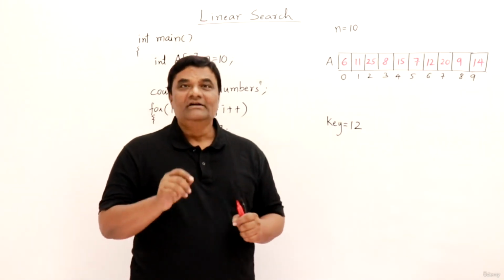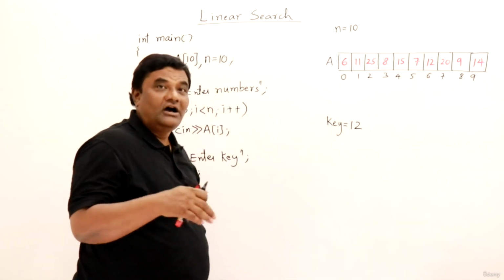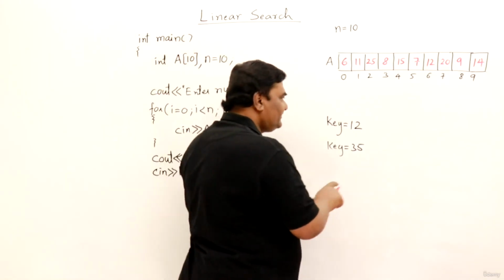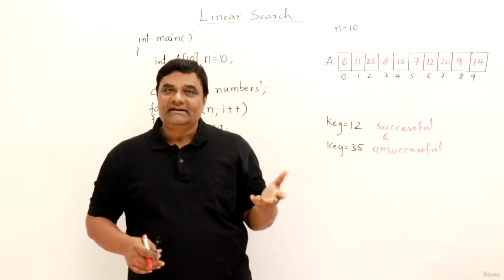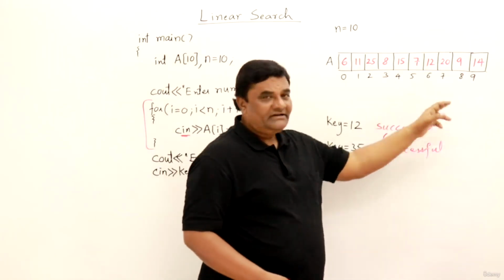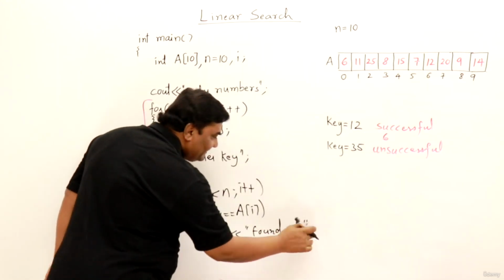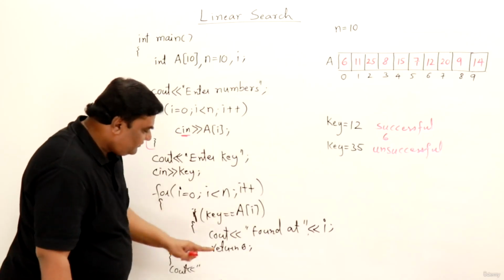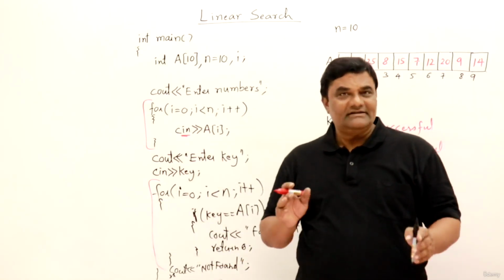8.6: Mảng -- Bài tập thực hành: Tìm kiếm tuyến tính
8.6: Mảng -- Bài tập thực hành: Tìm kiếm tuyến tính